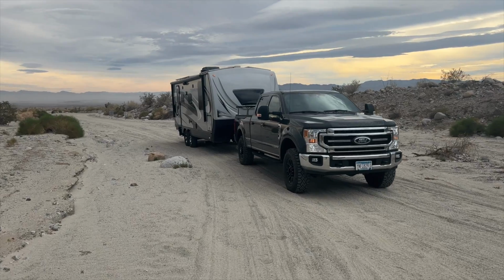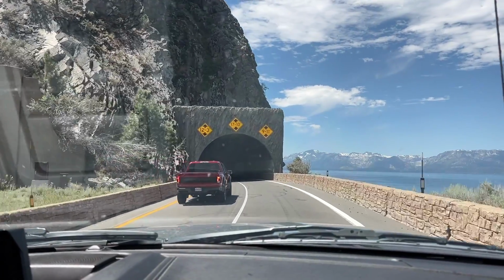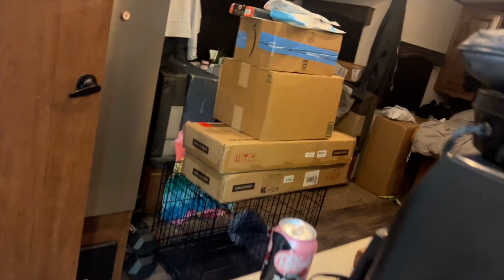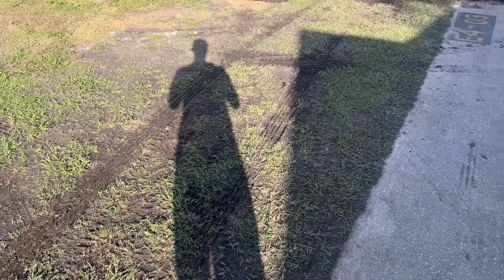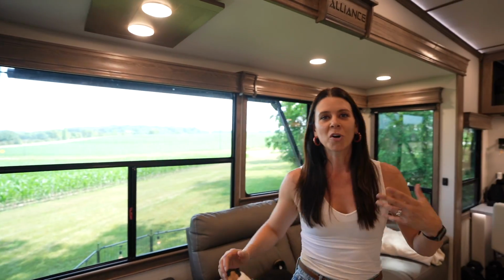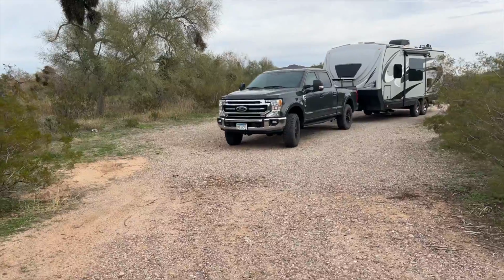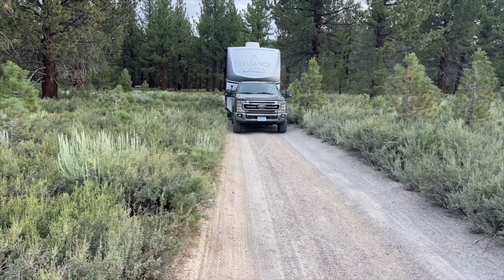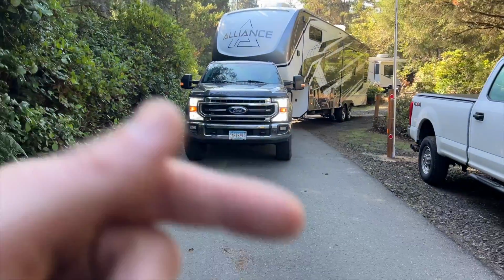Comparing our New 5th Wheel to Our Old Travel Trailer (Fulltime RVers Review)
In this video, we compare our new 33-foot Alliance Paradigm 295MK 5th wheel to our old 26-foot Outdoors RV 22FQS travel trailer!

🔋Battle Born Batteries 👉Save $50 on Battle Born Batteries Code "ireneiron"
🌞200 watt portable solar panel 👉Save 12%💰 with code "irene12"
🔑Keyless RVLock 👉🏼💰SAVE 15% w/ code IRENEIRONTRAVELS

👫 ABOUT US➡ Hello! We are Aaron and Chris, a fulltime RV couple that lives and works on the road! We run an online fitness and nutrition coaching business (Irene Iron Fitness) while traveling all around the country. Follow along the journey with us!

👉Harvest Hosts 💰 Save 15% "HHFRIENDS15"